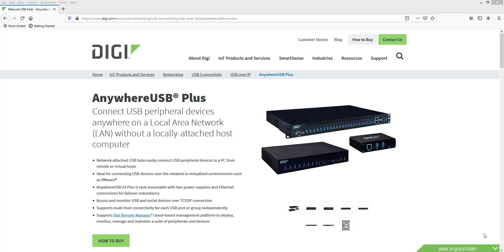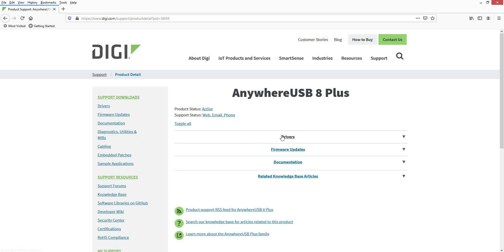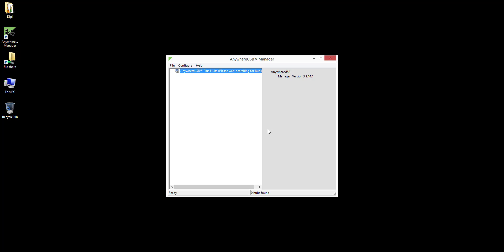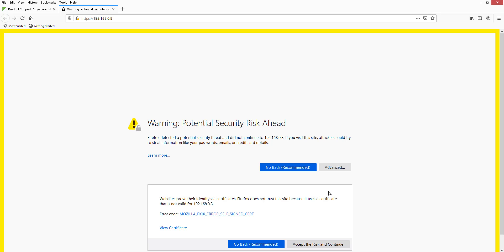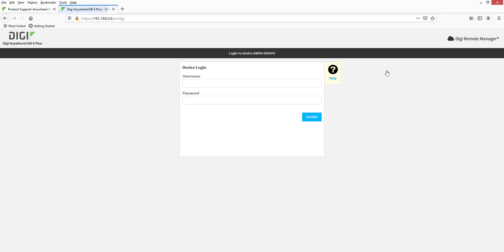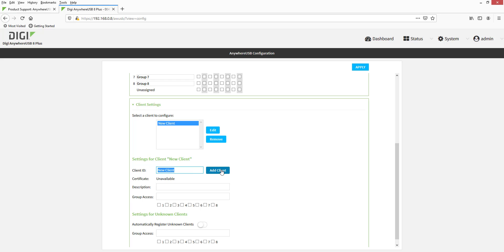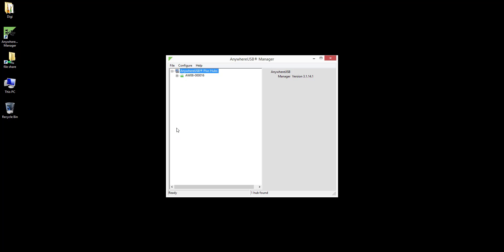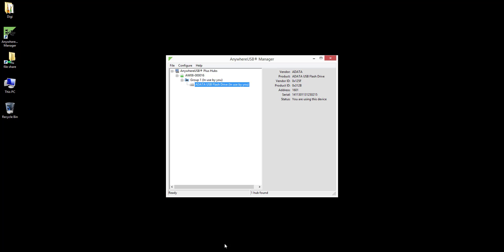How to install Digi AnywhereUSB Manager and Connect to a Digi AnywhereUSB Plus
Learn how to install Digi AnywhereUSB Manager and connect to a Digi AnywhereUSB Plus for Windows based operating systems.